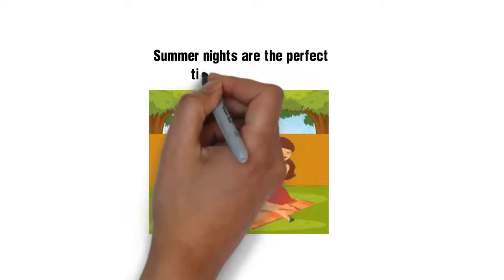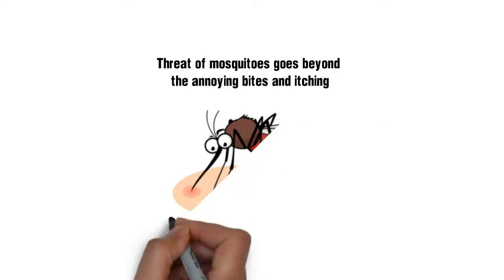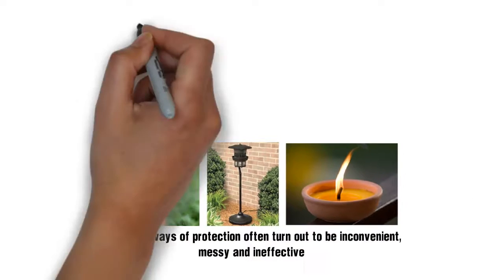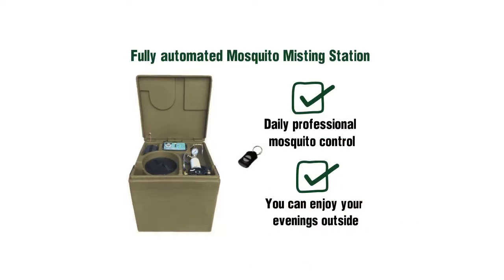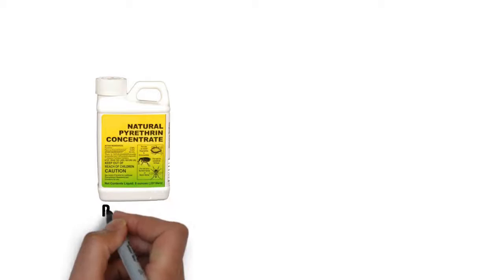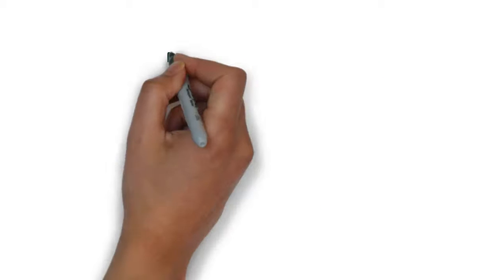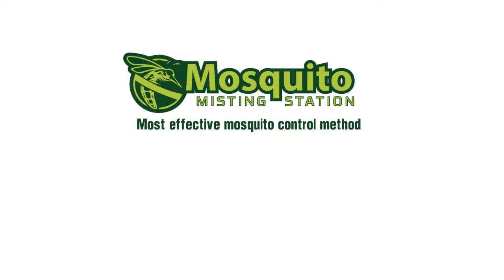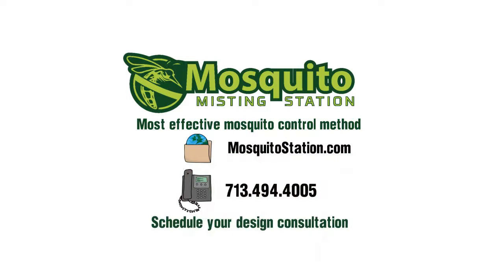Best Mosquito Repelling Mosquito Misting System - Mosquito Station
Mosquitoes - So what is to be done? There’s still hope. The All-In-One Mosquito Misting Station is a one-of-a-kind invention designed for families to fight mosquitoes on their own home turf. The Mosquito Misting Station is a refillable system that covers the entire specified area – whether that area is a patio, backyard, or even a wooded area. If you don’t want mosquitoes driving you out of house and home, drive them right back with our fully automated system.